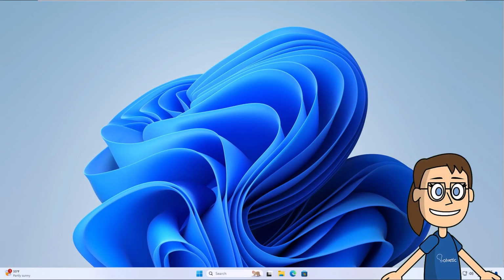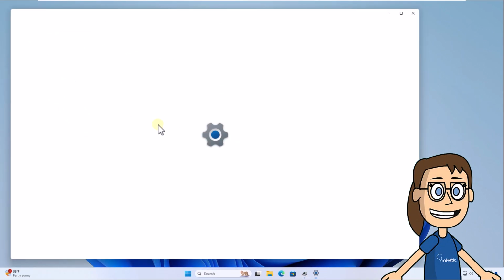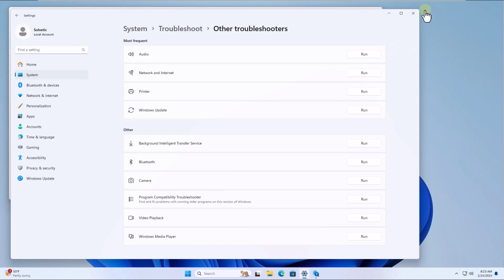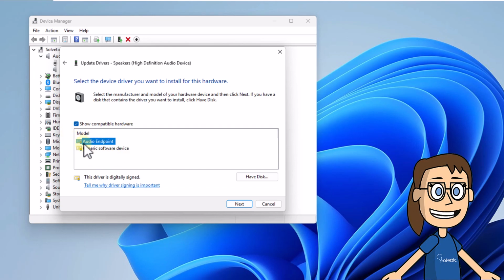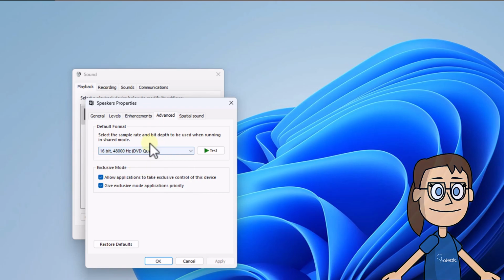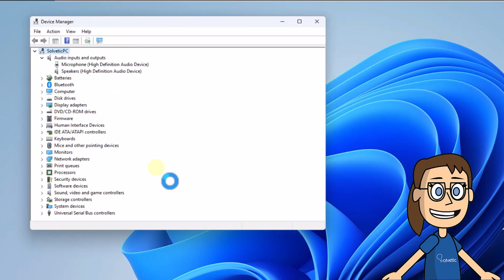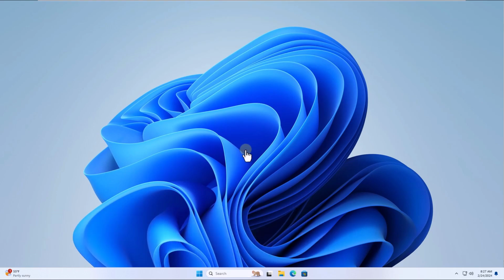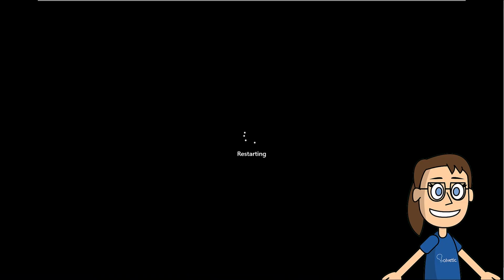Can't Hear Laptop Audio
Hey there, tech enthusiasts! Are you facing the frustrating issue of not being able to hear audio from your laptop? Don't worry, you're not alone, and we've got you covered!

In this comprehensive guide, we'll tackle the challenge of fixing the audio problem on your laptop. From checking sound settings to troubleshooting potential hardware or software issues, we'll explore various solutions to help you restore sound on your device efficiently.

Our aim is to ensure you can fully enjoy your digital media, whether it's videos, music, or games, without any hindrance. If you find this guide helpful, don't hesitate to leave us your feedback and give the video a thumbs up to support us! Let's dive in and tackle this issue together!

 》 CHAPTERS 《

00:00 Introduction
00:32 How to fix error can't hear laptop audio updating the driver automatically.
01:20 How to fix error can't hear laptop audio from the troubleshooter.
01:59 How to fix error can't hear laptop audio updating the driver manually.
02:42 How to fix error can't hear laptop audio from advanced options.
03:22 How to fix error can't hear laptop audio reinstalling the driver.
04:02 How to fix error can't hear laptop audio checking status.
04:30 How to fix error can't hear laptop audio configuring audio enhancements.
05:05 How to fix error can't hear laptop audio restarting the system.